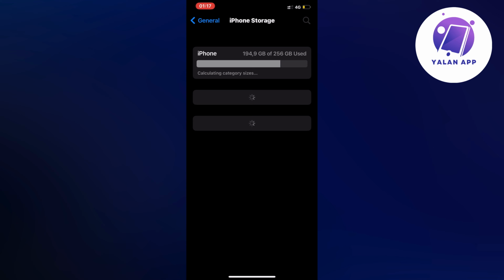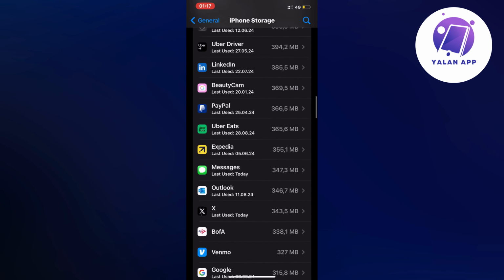How To Fix Cash App Web Receipt Not Showing 2025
how to fix cash app web receipt not showing

If you want to be able to fix cash app web receipt not showing, then this video will be perfect for you!